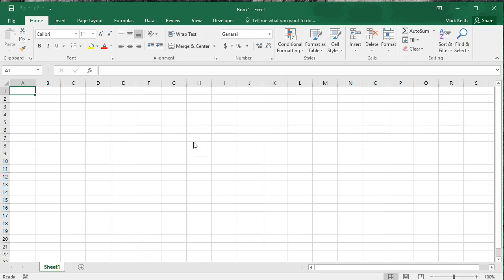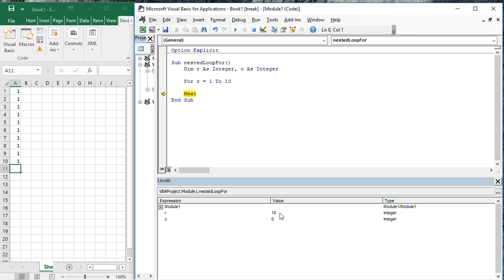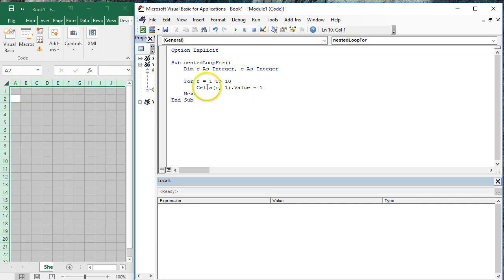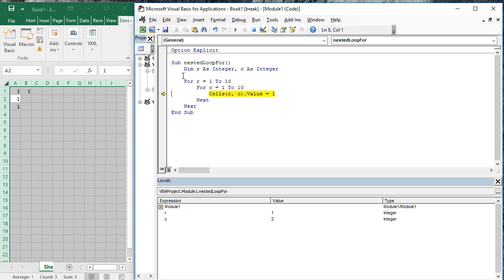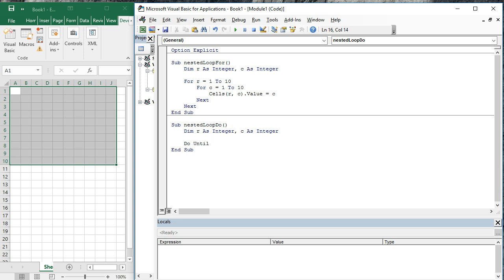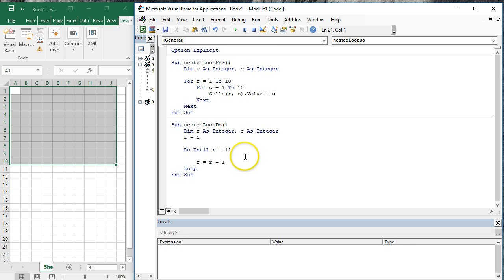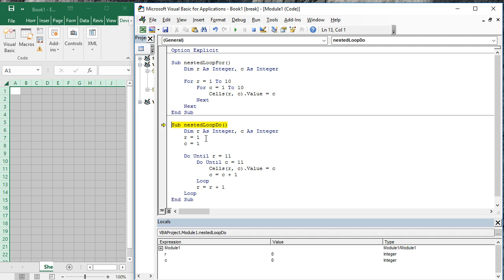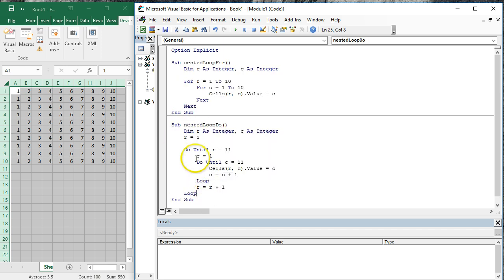VBA loops, nested loops basic